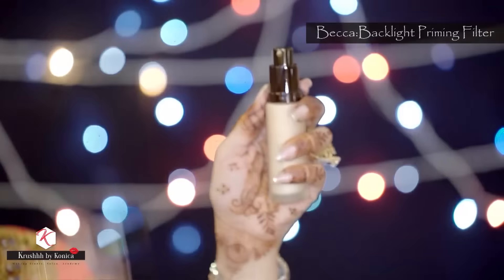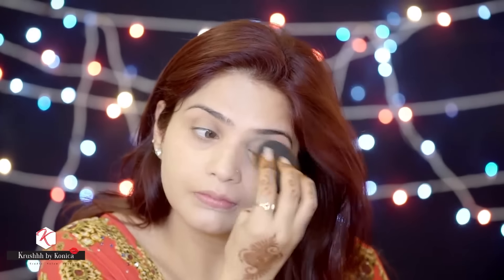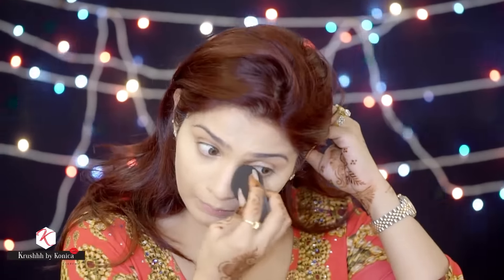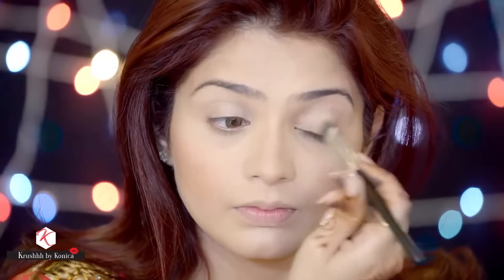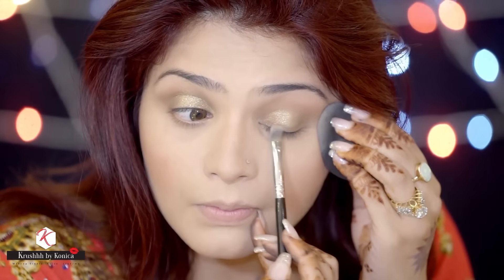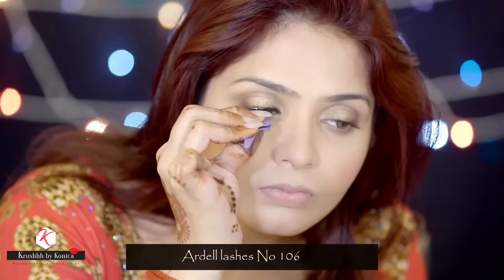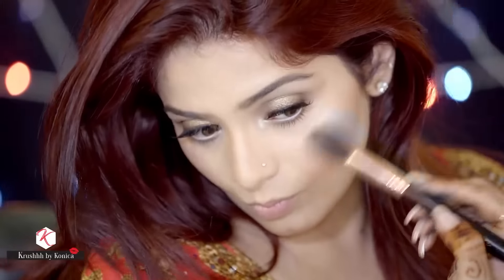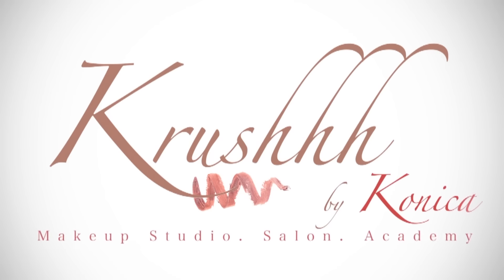Diwali Special Makeup Look 2016 | Festival Makeup Tutorial - Step By Step | Krushhh by Konica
Hey Girls! Want to get ready for this Diwali. Here is the step by step Festival Makeup Look Tutorial by Konica.